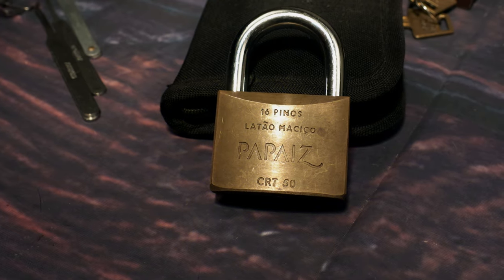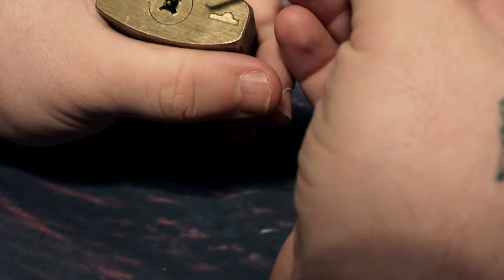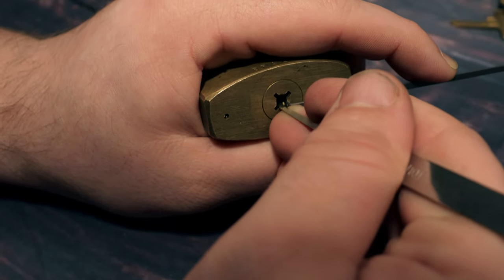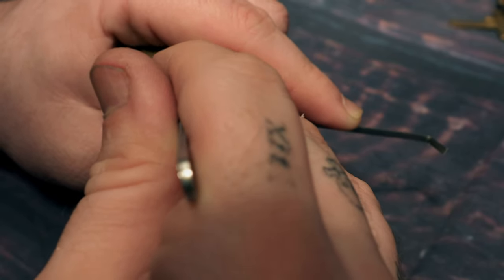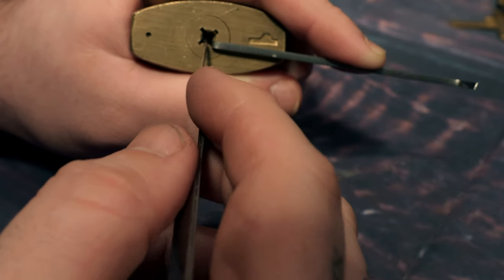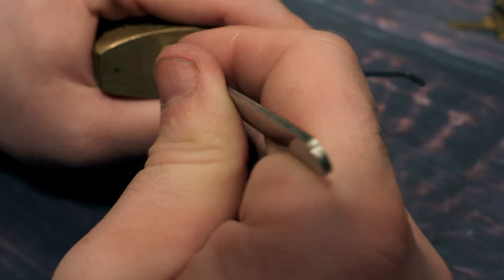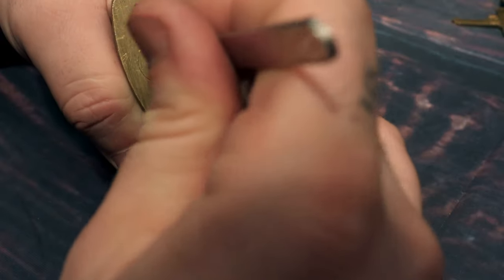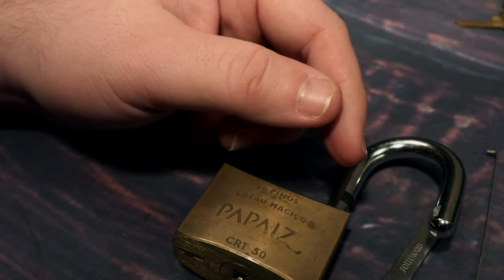Papaiz CRT 50mm padlock 16 Pin SPP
Single Pin Picking Papaiz CRT 50mm 16 Pin Cross Padlock